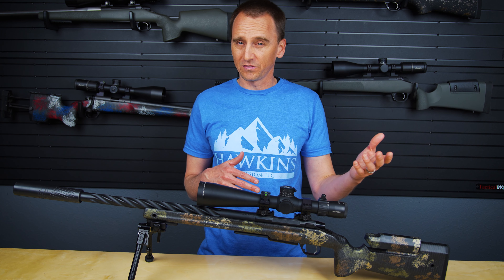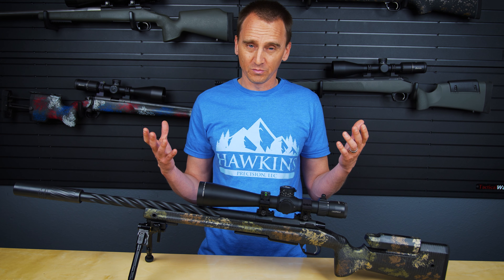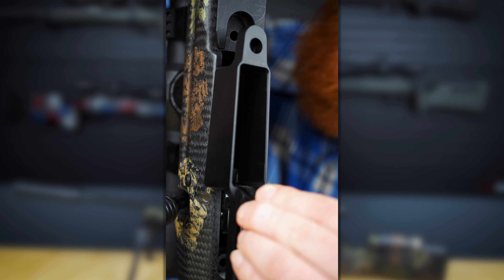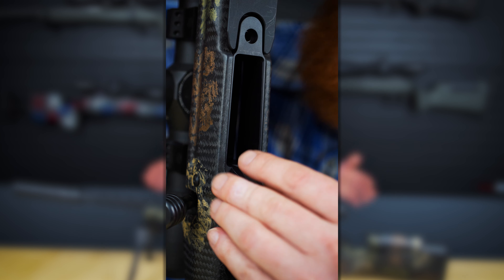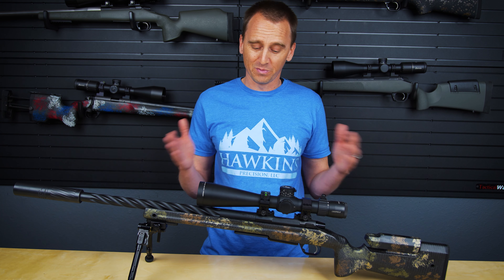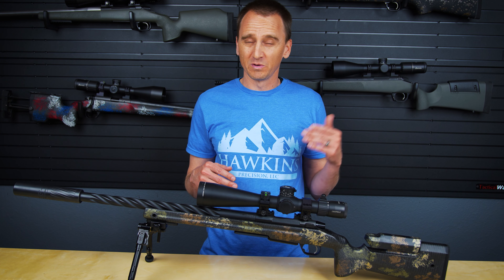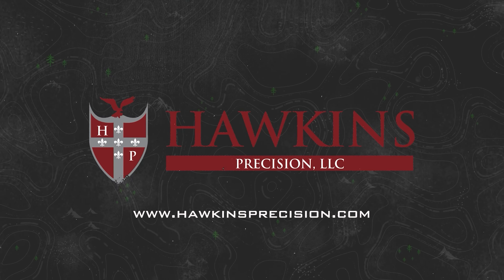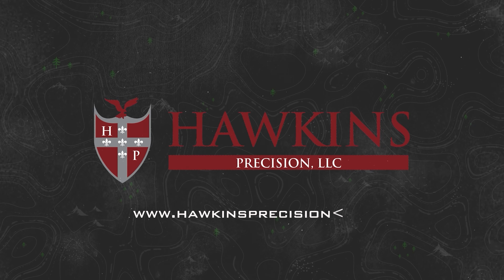Pairing a Manners Mini Chassis with Hawkins Bottom Metal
If you’re interested in running bottom metal in a new Manners stock, but not sure which Manners mini-chassis pairs with Hawkins bottom metal, we have some information for you.

This video covers how to pair a Manners MCS M5 Mini Chassis or a MSC-Micro Chassis with Hawkins bottom metal and flush magazines.